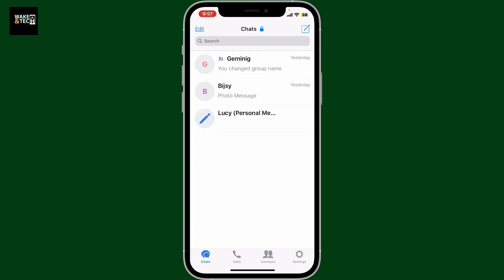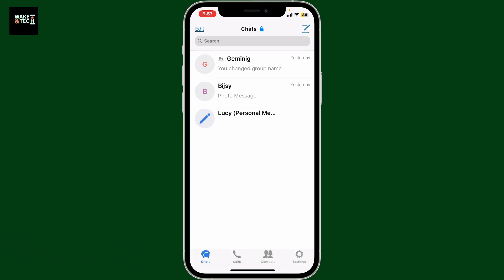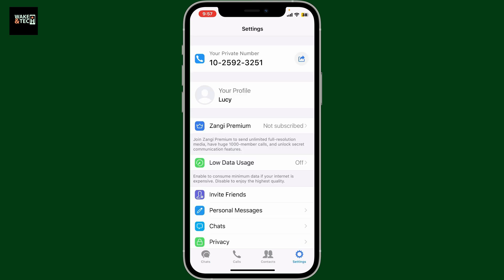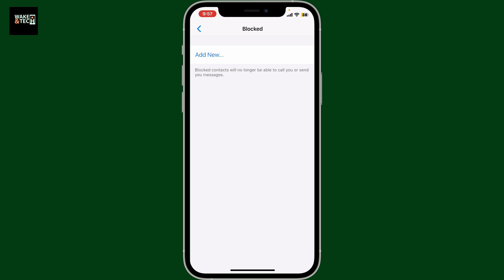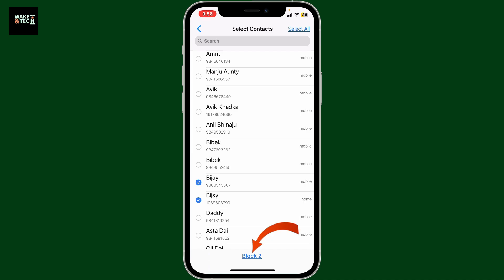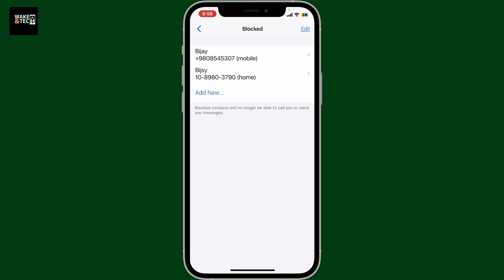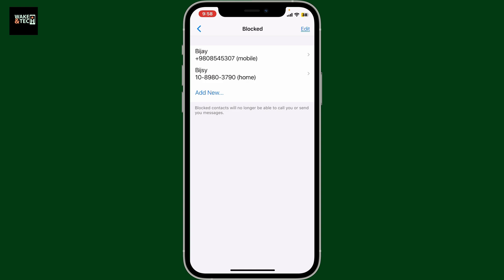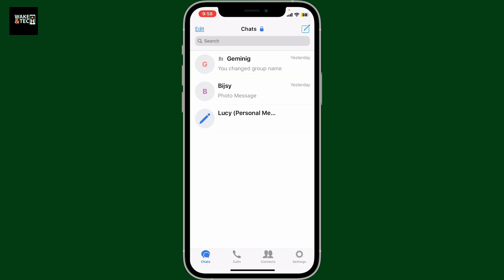How to Block Calls on Zangi App? Stop Unwanted Calls on Zangi Application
Learn how to block calls on the Zangi application in a few simple steps! If you’re tired of unwanted calls or just need some peace, this quick guide will show you exactly how to do it. Follow along and take control of your privacy today!